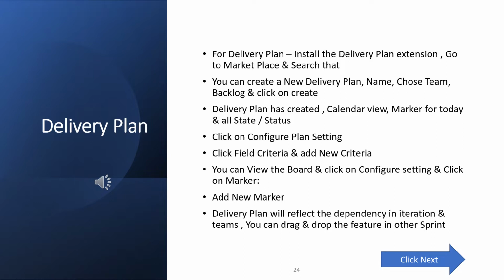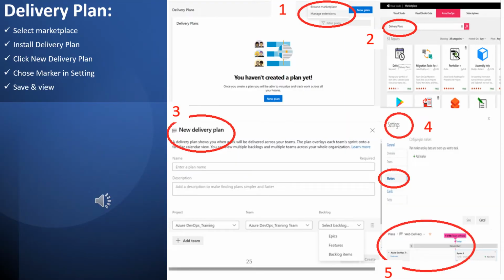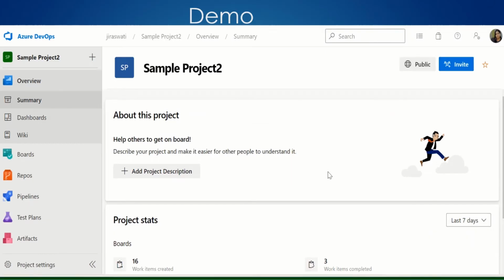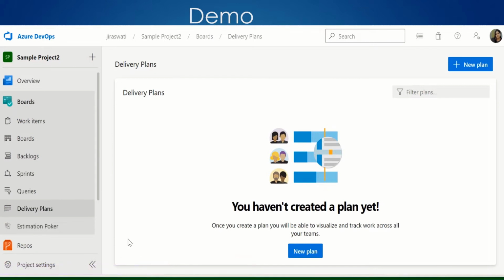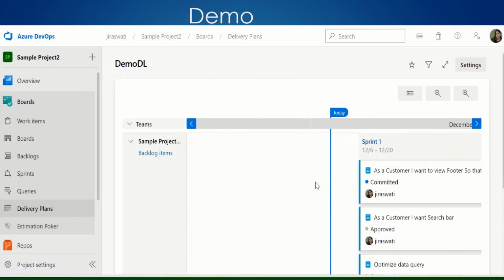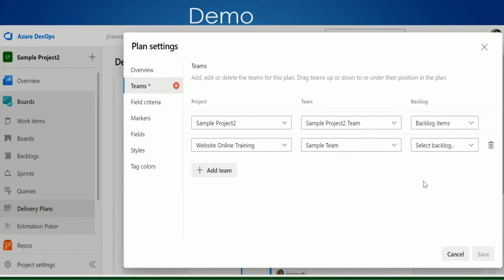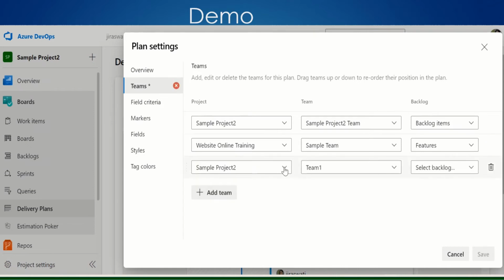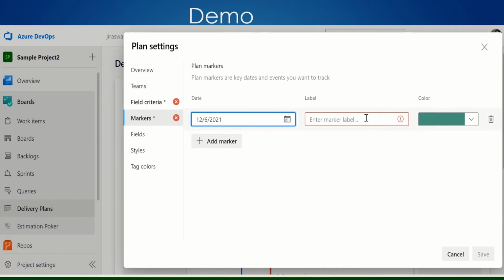Delivery Plan in Azure DevOps - Part:8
Azure DevOps - 11 Parts : Microsoft Azure DevOps Agile & Scrum Process